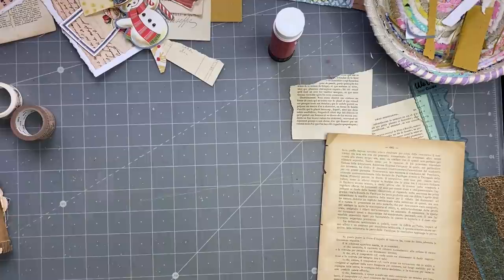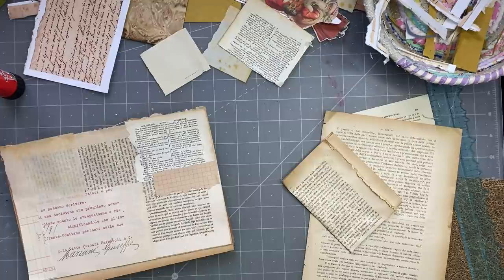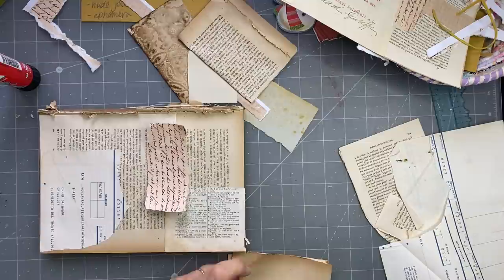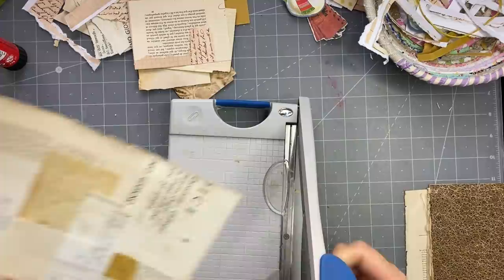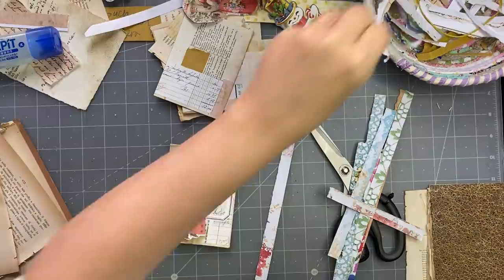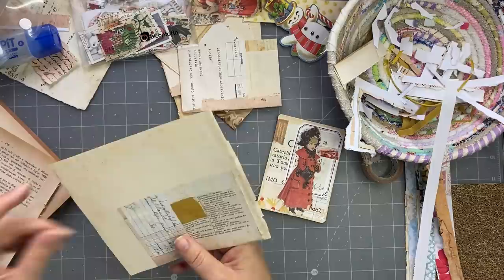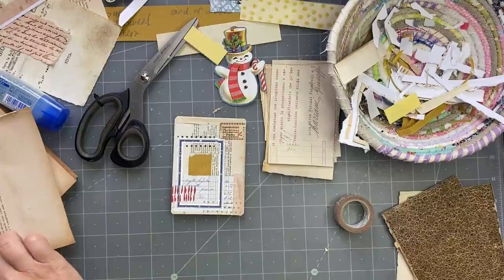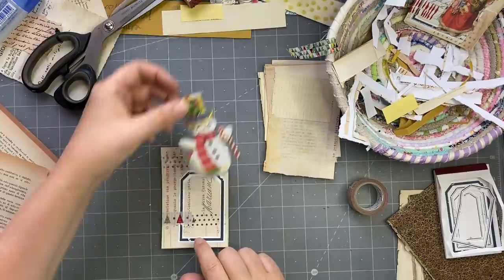roxysweeklychallenge | Tutorial | Cute journal spots with collage backgrounds | Week 43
Week 43 of my roxysweeklychallenge . This week I am challenging myself make Cute journal spots with collage backgrounds

My Christmas kits:

Fussy cut kit

Ephemera kit 3

Journal pages